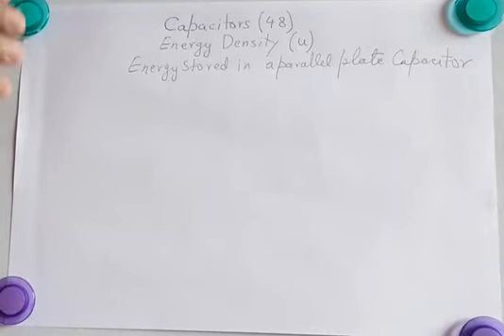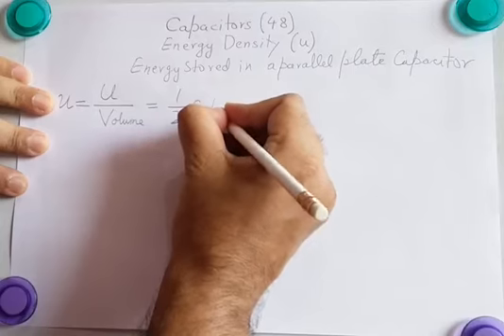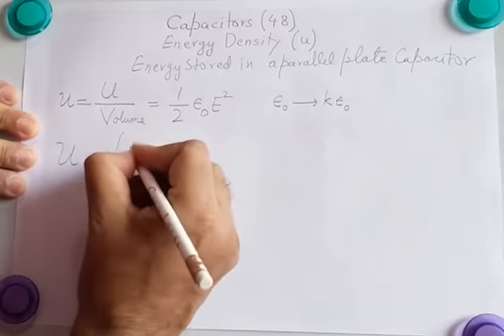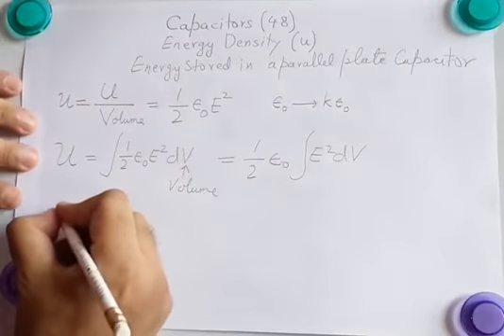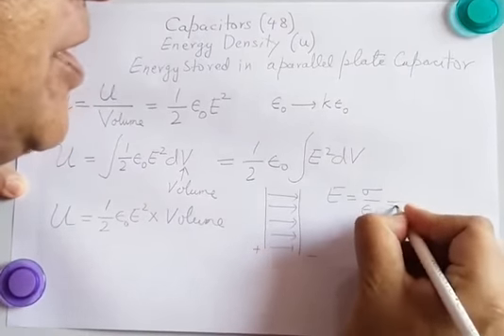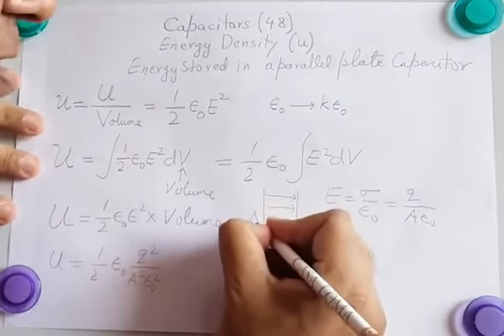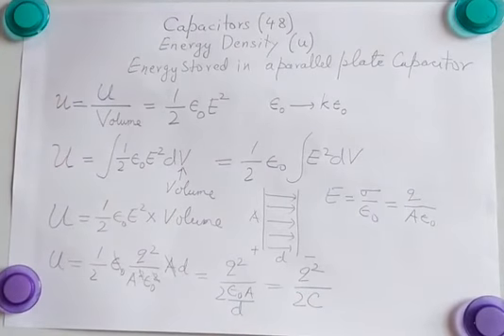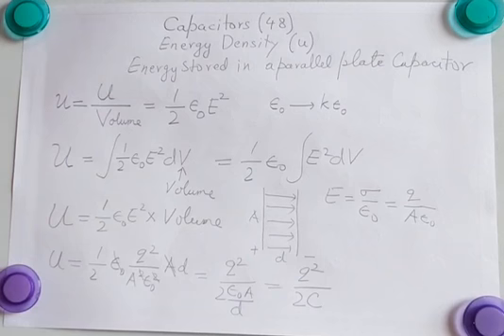48 Using concept of Energy Density to find energy stored in a parallel plate capacitor